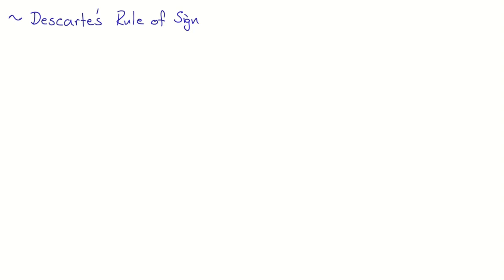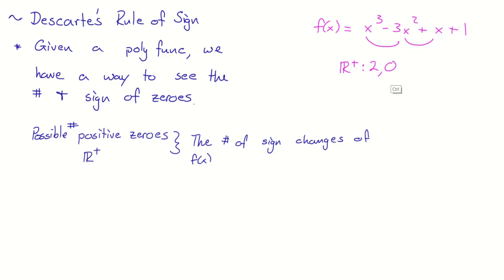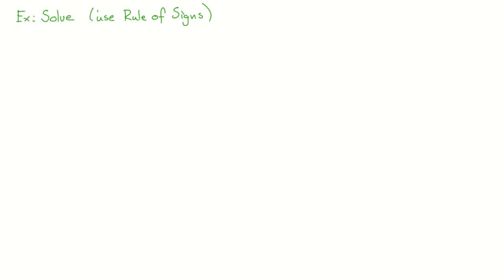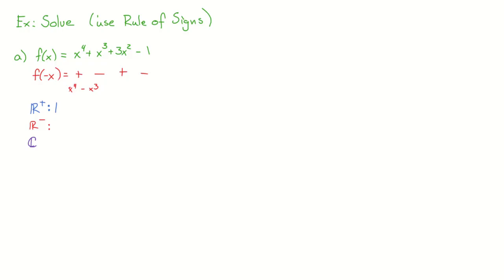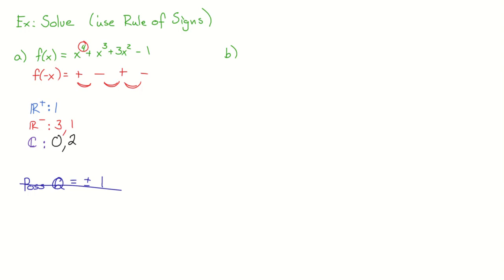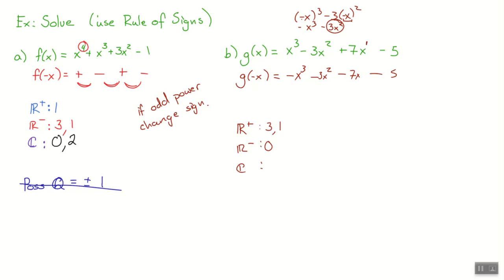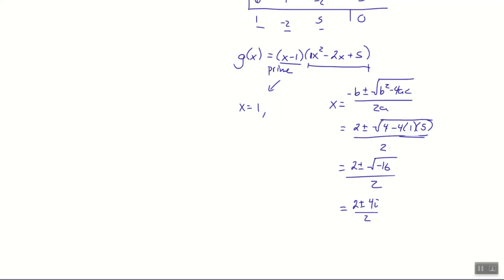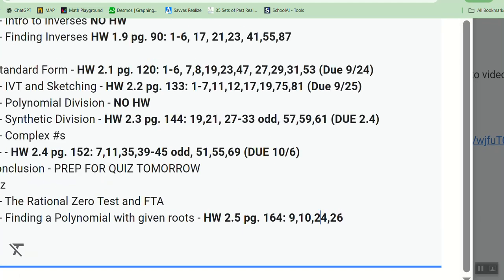4th Hour Precalc (10/9/25) - Lesson 2.5.2 - Rational Zeroes and Descartes Rule